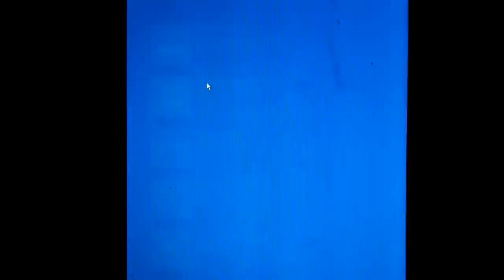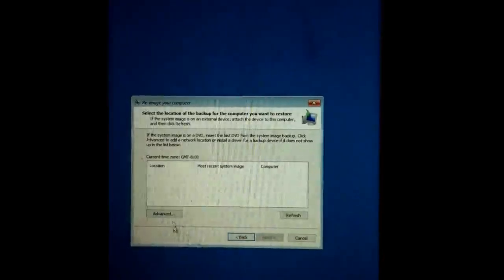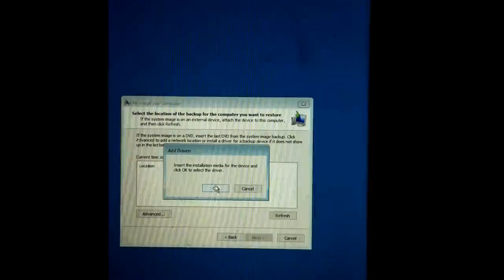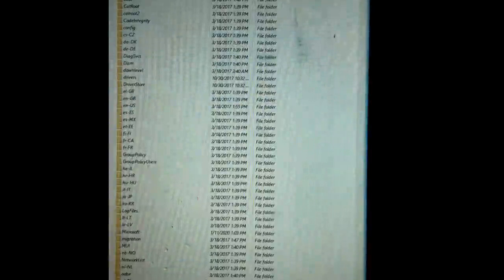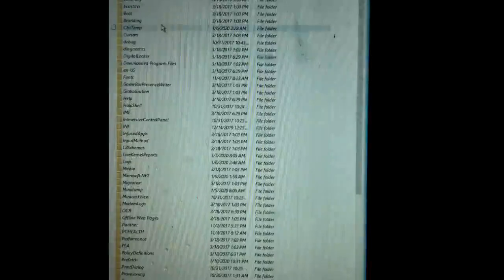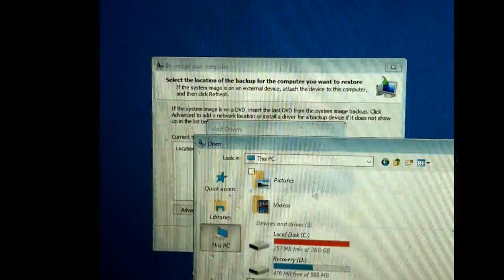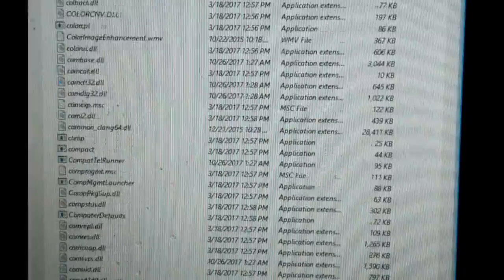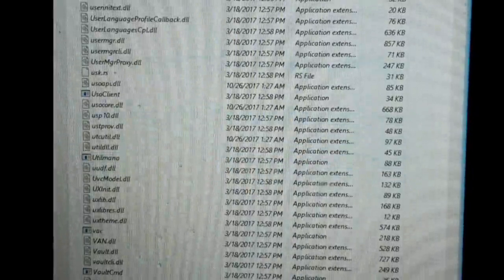Stip laptop password ጠፍጦቦታል። (window 10)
Window 10 ዉስጥ password ማግኘት ይቻላል።
Stip slightly used lemegzat 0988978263 belew yedewilu